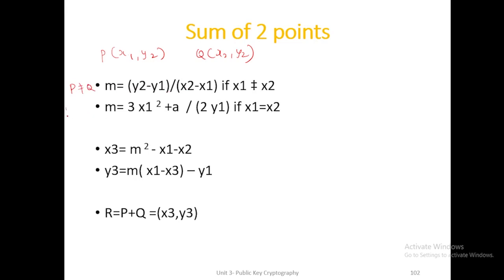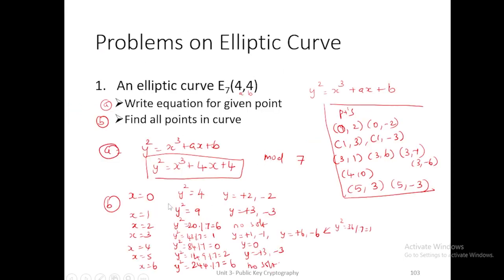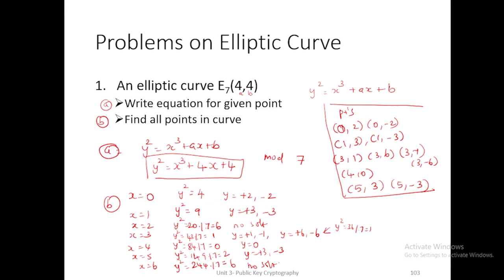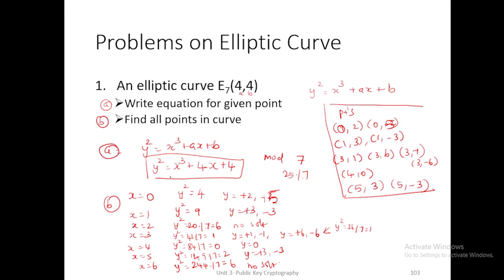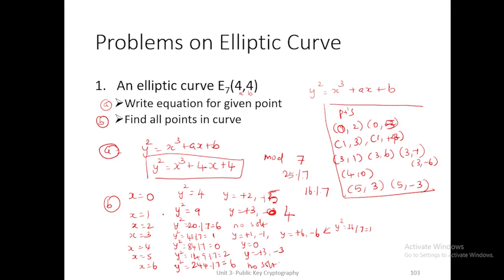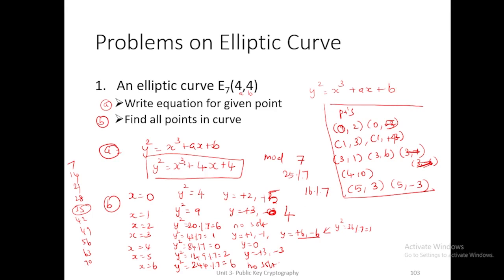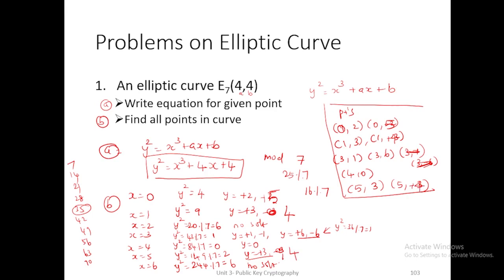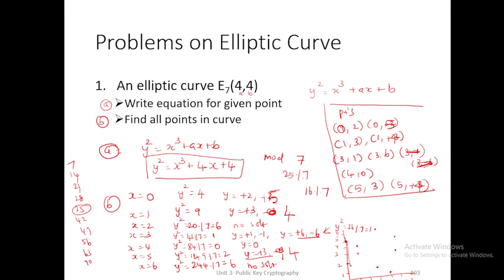CCS | Unit-3 | Lec-13 | Elliptic curve Addition